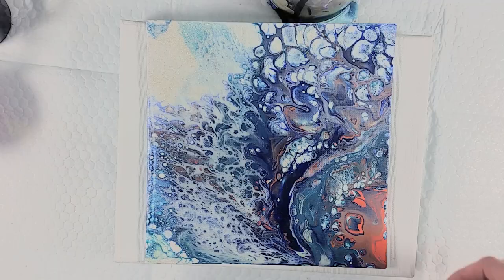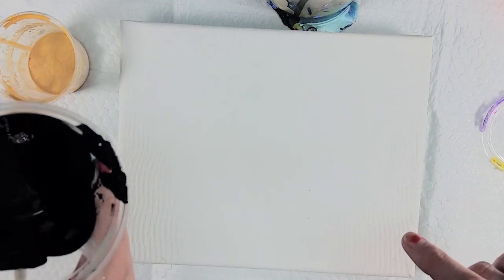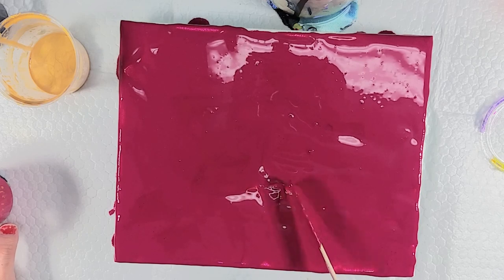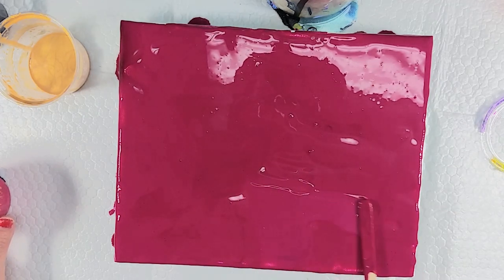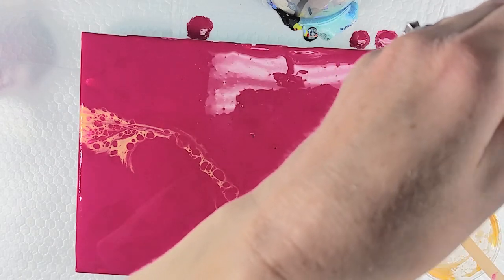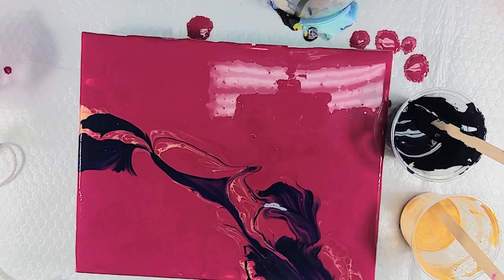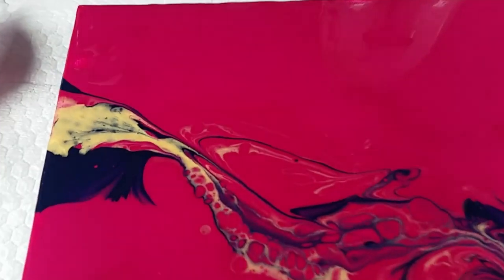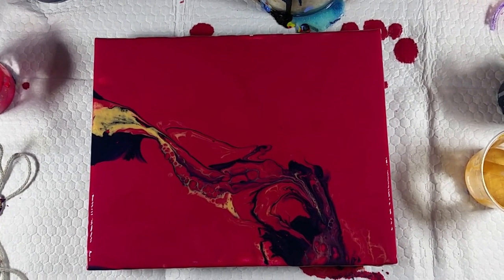Dancing String Pull Fluid Acrylic Painting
I hope you aren't sick of seeing dancing string pulls because I am loving doing them.  The only color with silicone was gold so the paynes gray didn't have any lacing this time.

Basics acrylic paint

Arteza Outdoor

Spot on Silicone

Links help put change in my video budget at no extra cost to you.